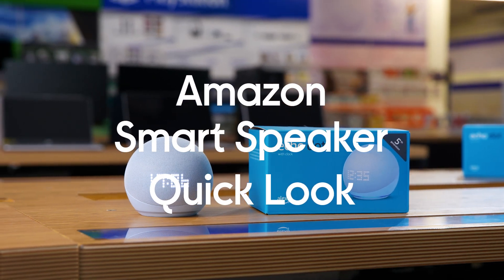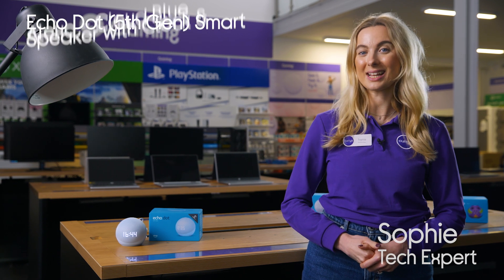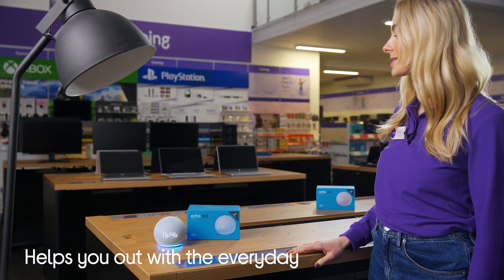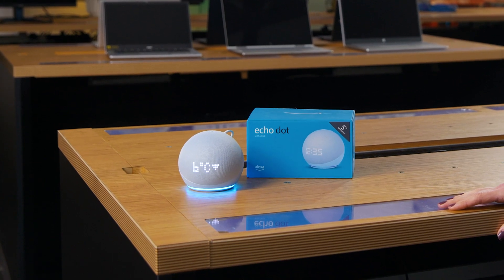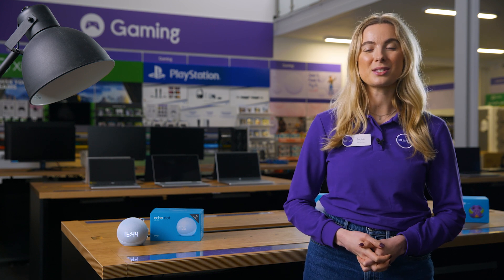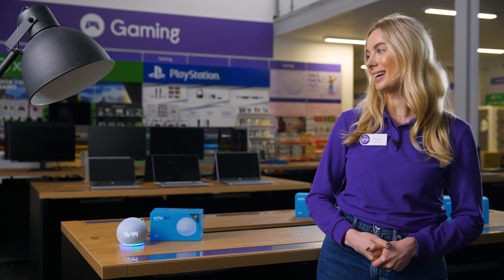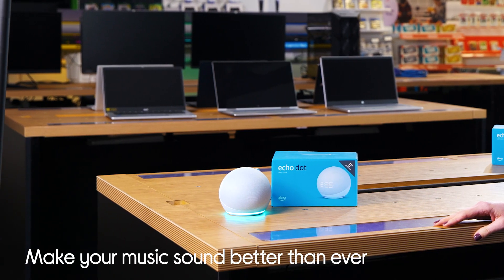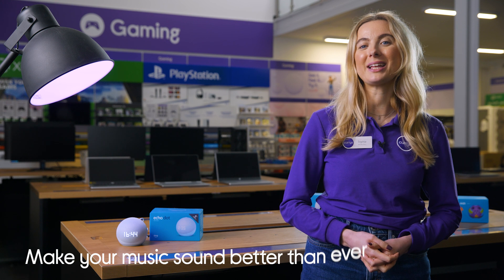AMAZON Echo Dot Smart Speaker with Clock & Alexa - Quick Look